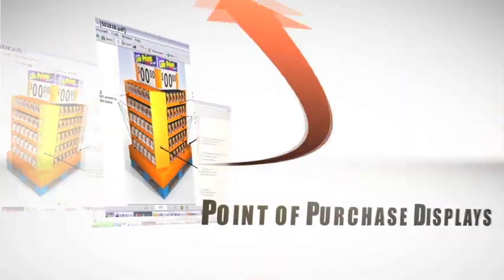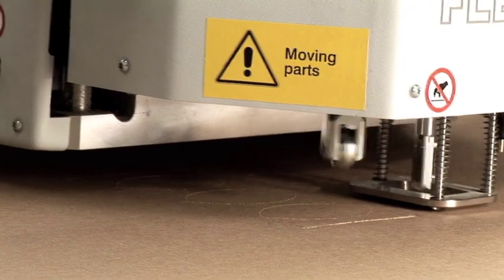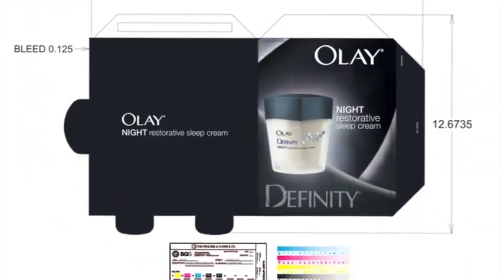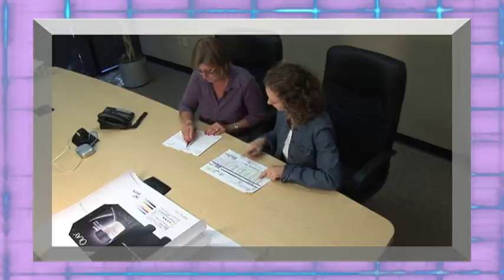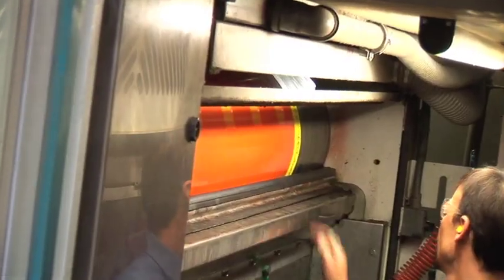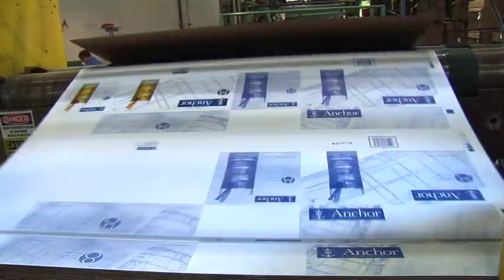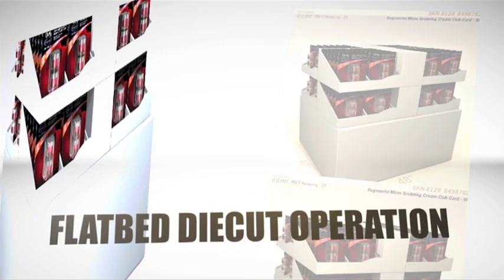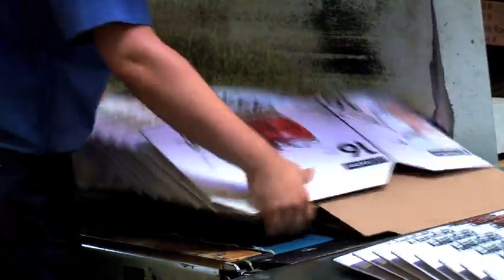Tampa video production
offers affordable Tampa video production services. Need a professional Tampa Bay video production?